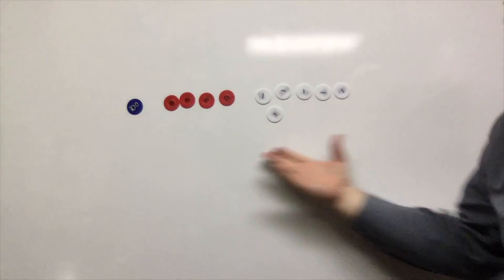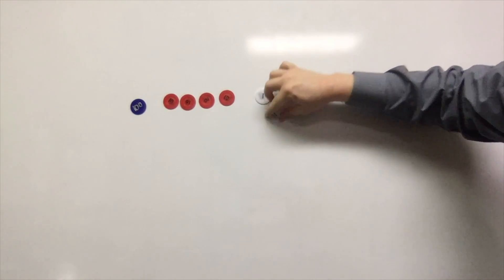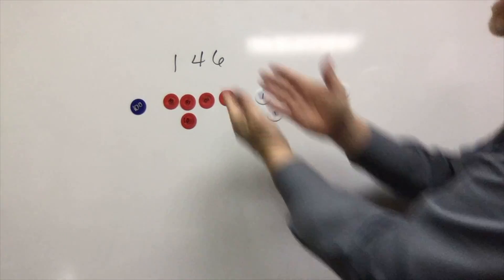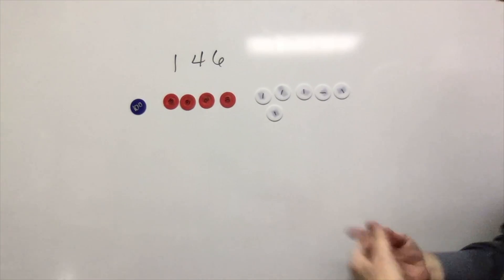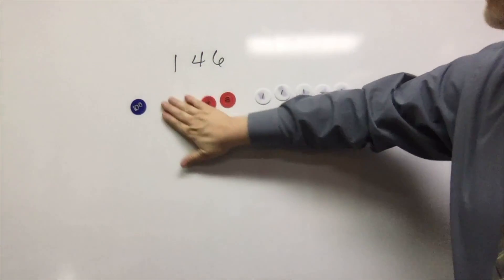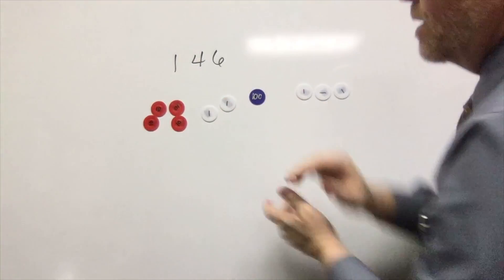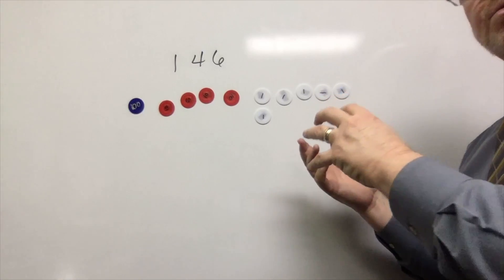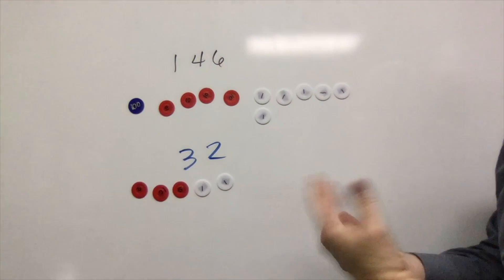Using number disks to understand place value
Using number disks to understand place value. How to visualize 10 more, 10 less, 1 more, 1 less.